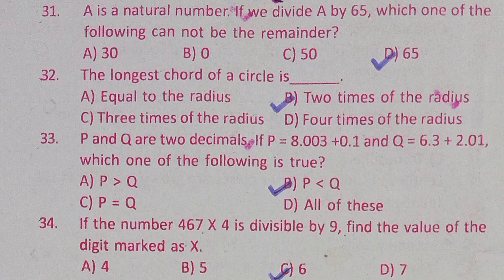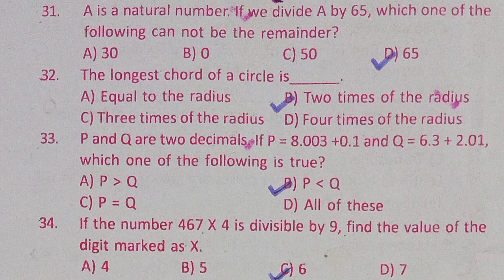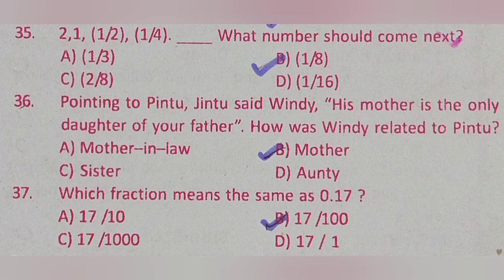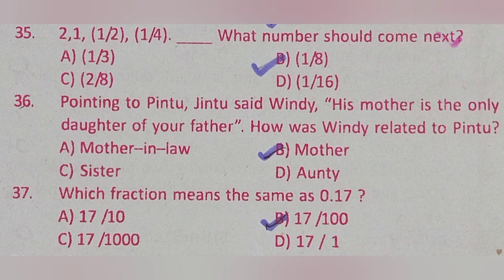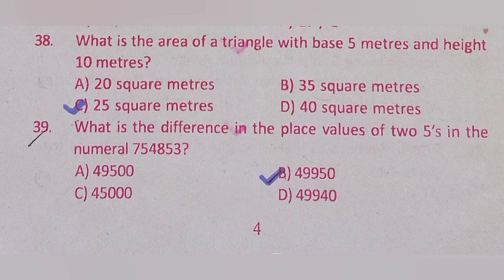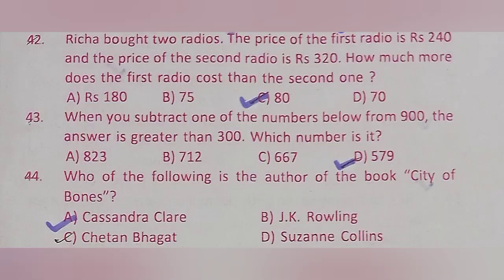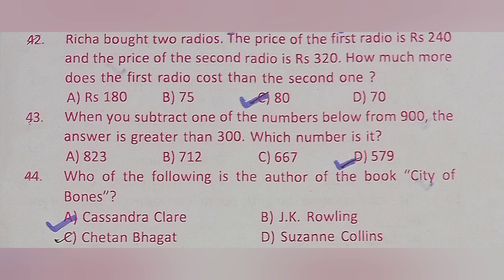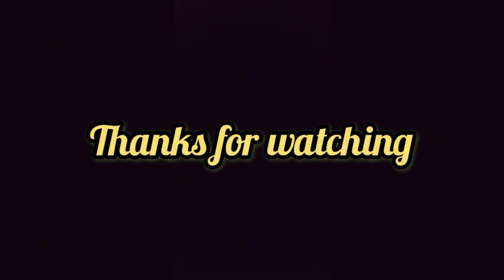Sofura | Talent Discovery Examination | Question Answer Discussion | Part -2